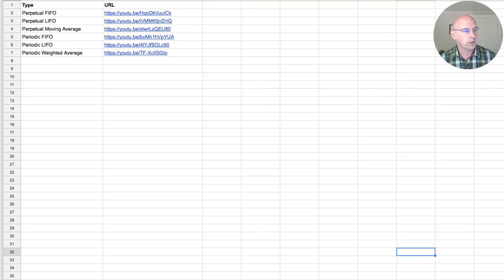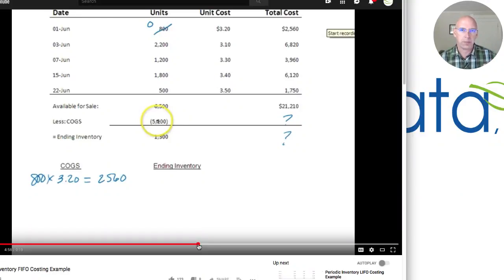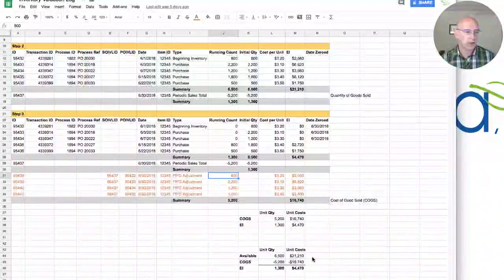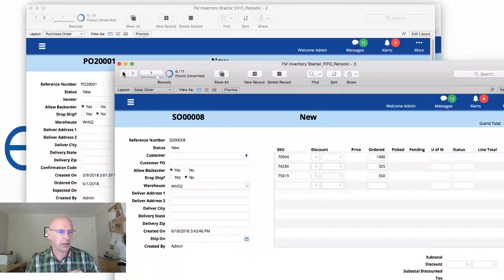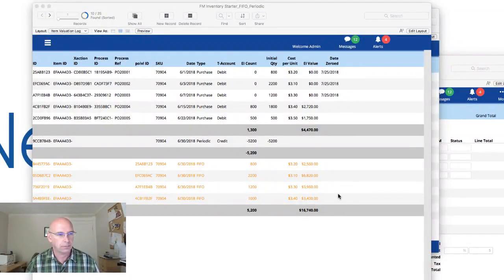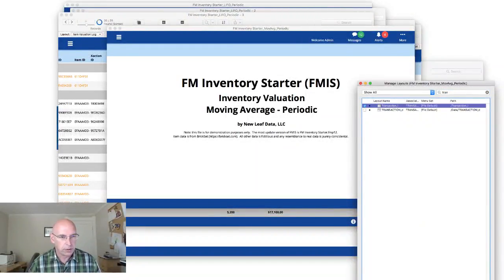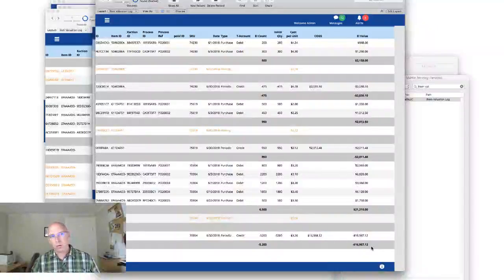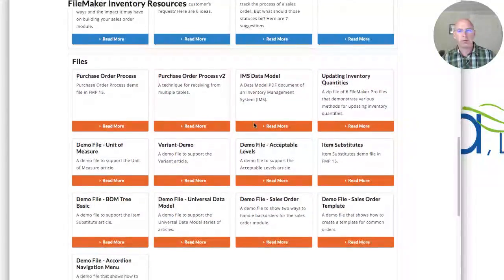FileMaker Inventory Item Valuation - Periodic Method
In this webinar series I'll show one way to assign cost to an inventory product in FileMaker Pro.  I'll demonstrate FIFO, LIFO, and Average for the Periodic method.

I believe the topic will take more than one webinar.  This is the second of two webinars scheduled.  The first is scheduled for Monday, July 23, 2018 at 1:00pm.  At this time, my plan is for this second webinar to be a continuation of the first, not a repeat of the first.

The Script Workspace will not be highlighted during these webinars.  The files will be available for purchase.